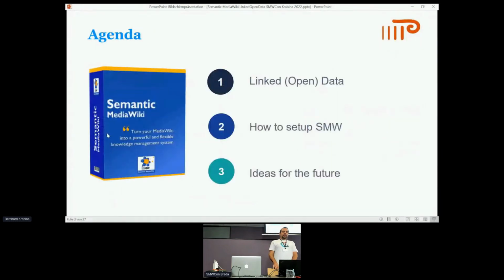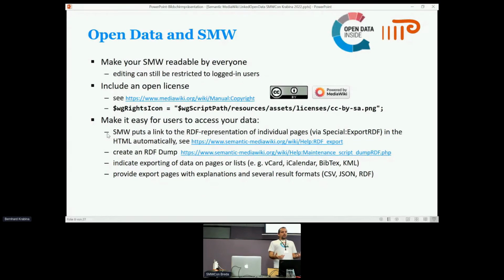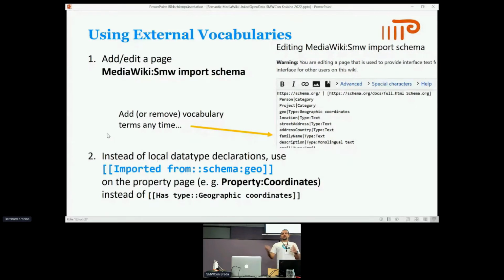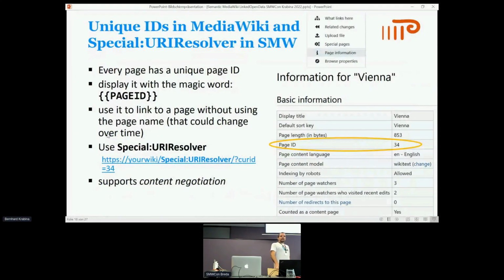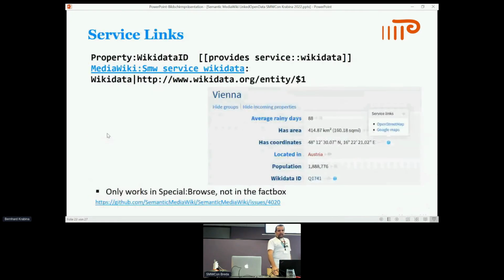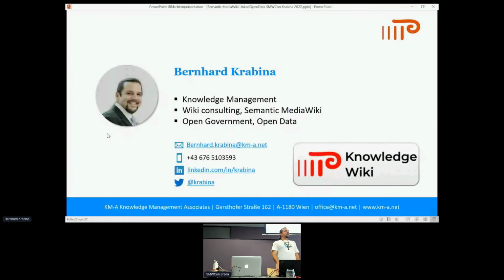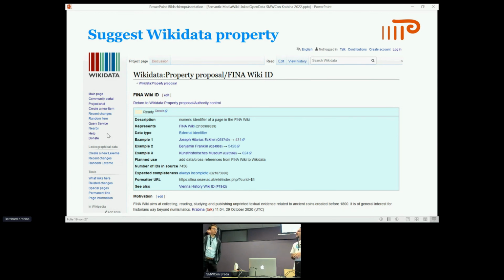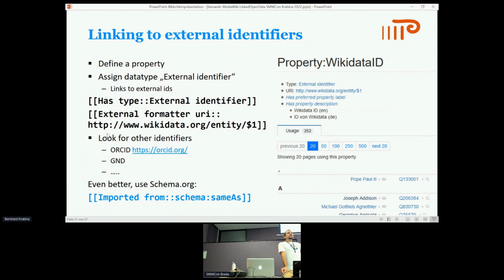SMWCon 2022 - Day 1 - Tutorials - Linked Data with SMW - Bernhard Krabina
SMWCon Fall 2022 - Semantic MediaWiki Conference - Day 1 - Tutorials
Bernhard Krabina talks about  Linked Data with SMW